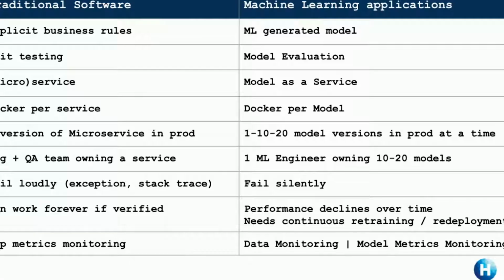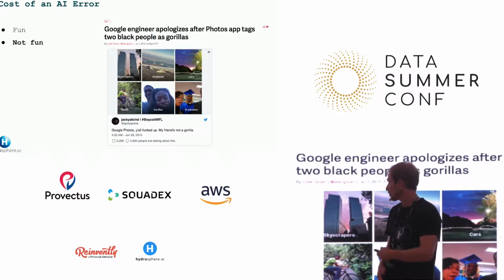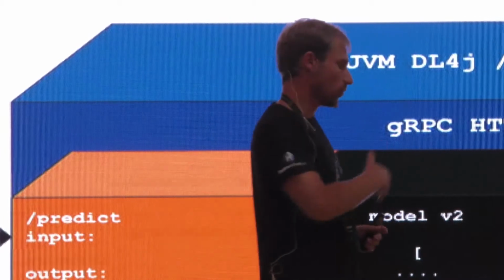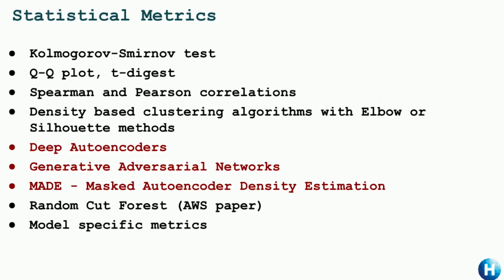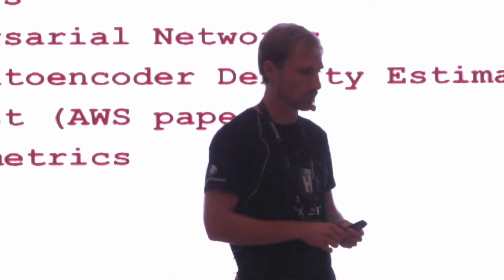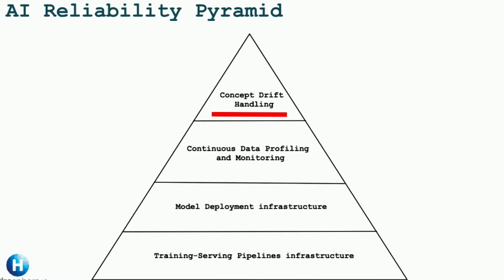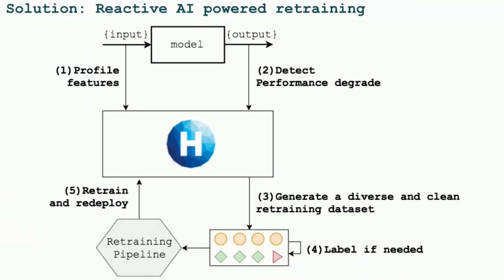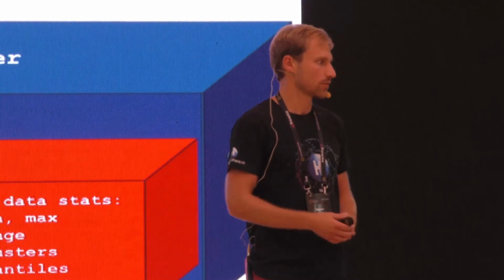Monitoring AI with AI by Stepan Pushkarev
“Monitoring AI with AI (RUS)”, Stepan Pushkarev, Data Summer Conf 2018.

In this demo based talk, we discuss a solution, tooling, and architecture that allows machine learning engineer to be involved in delivery phase and take ownership over deployment and monitoring of machine learning pipelines. It allows data scientists to safely deploy early results as end-to-end AI applications in a self-serve mode without assistance from engineering and operations teams. It shifts experimentation and even training phases from offline datasets to live production and closes a feedback loop between research and production.